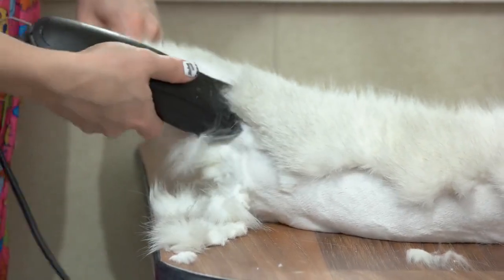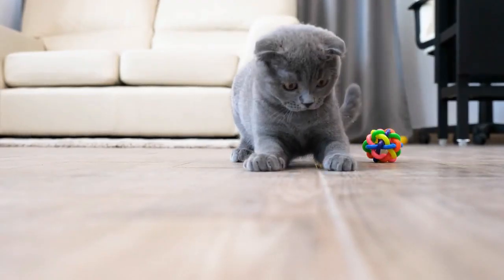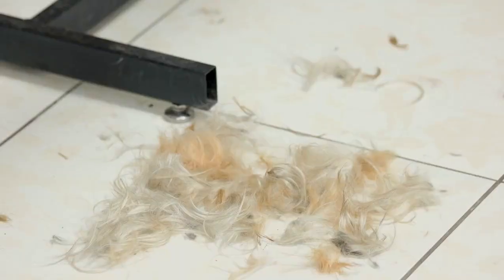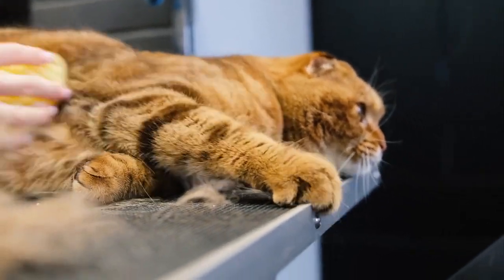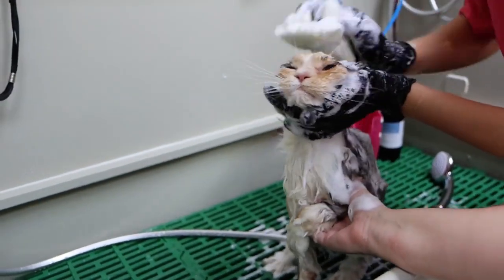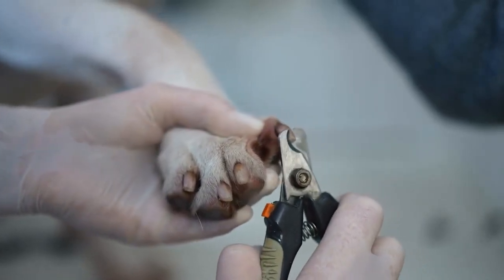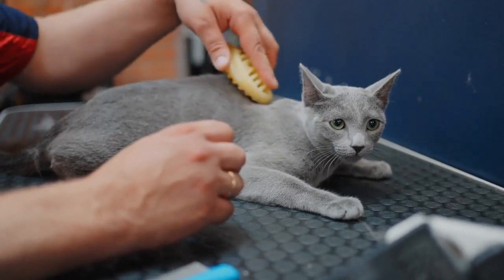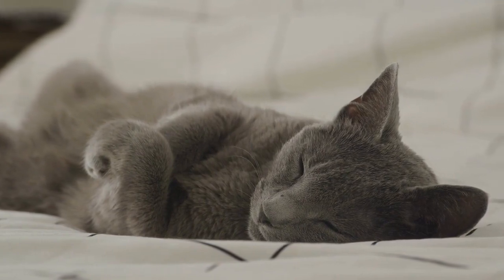What To Do?.. There Are Cat Hair Everywhere.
Cat hair can be a nuisance, it's also a sign that you have a beloved feline companion in your life. Many cat owners find the occasional inconvenience of dealing with cat hair to be a small price to pay for the joy and companionship their cats bring. By following these tips and staying proactive, you can keep cat hair under control in your home and enjoy a clean and comfortable living space.